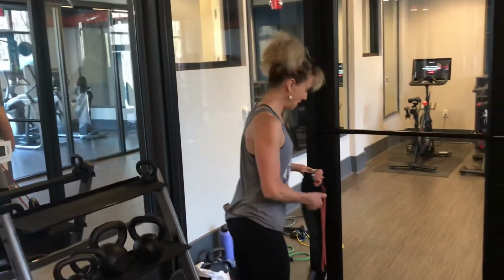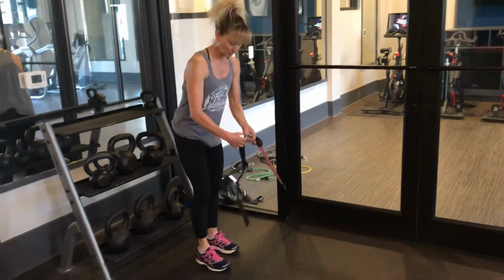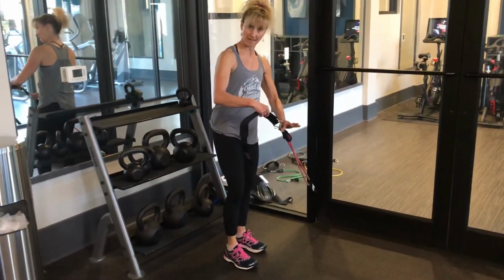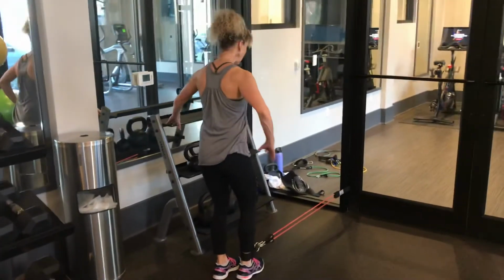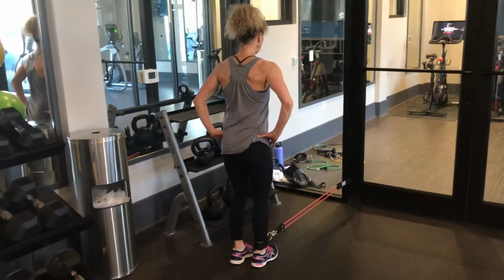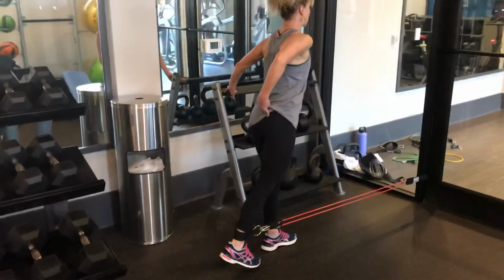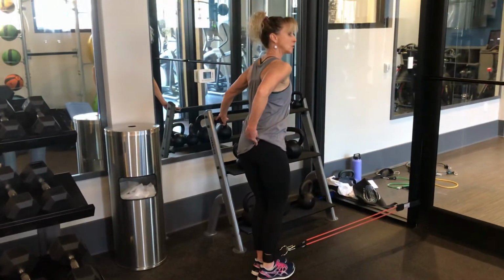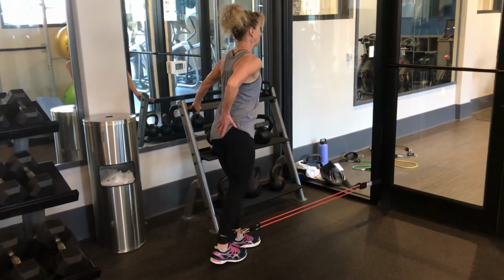Rear Leg Extension (Glutes)